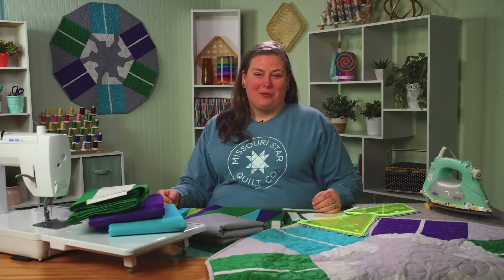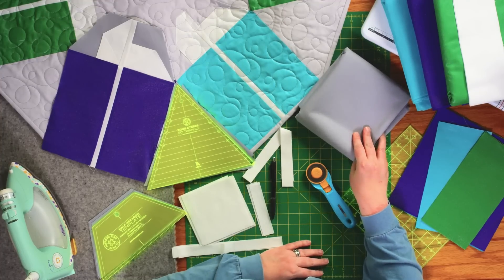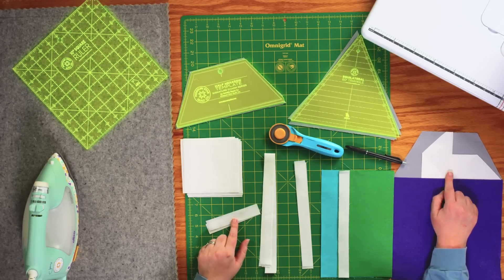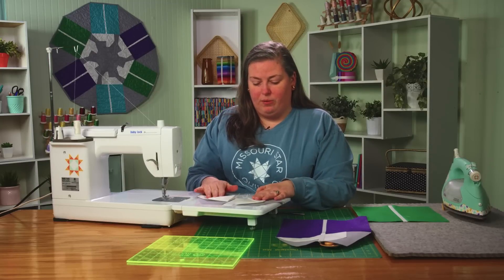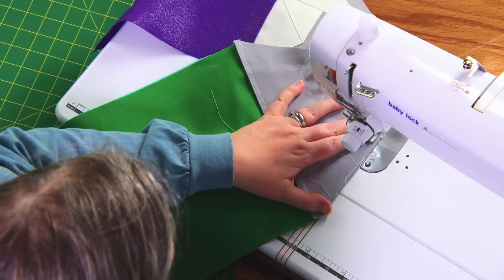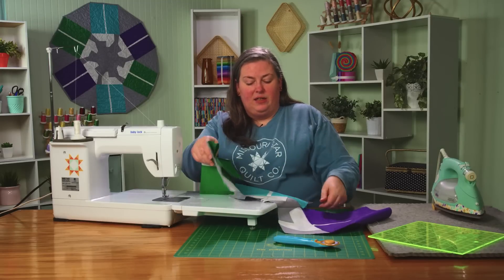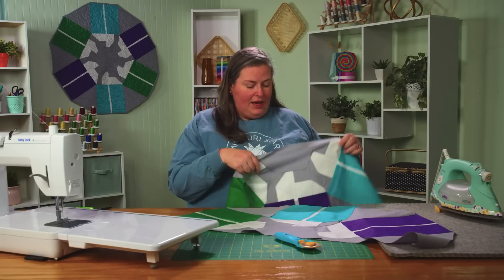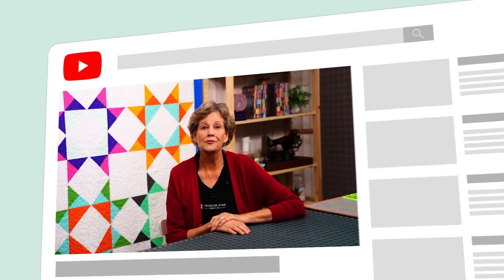How to Make a Gifts All Around Table Runner - Free Project Tutorial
We have a special gift for you...it's another bonus tutorial! Join Liz as she dives into another fun project to brighten your house. This round table topper will make your dinning room table feel festive for birthday parties, Easter, Christmas, and other special gatherings or family events! Grab the Missouri Star Large Half Hexagon Template and personalize a gift for your home.